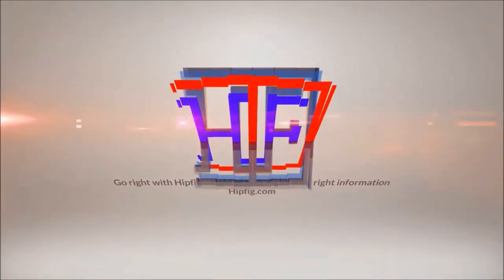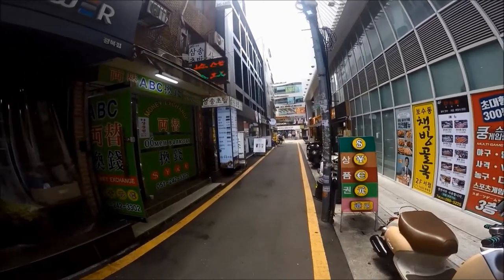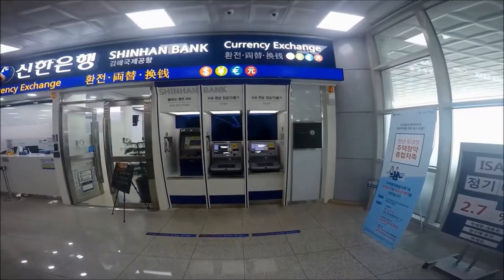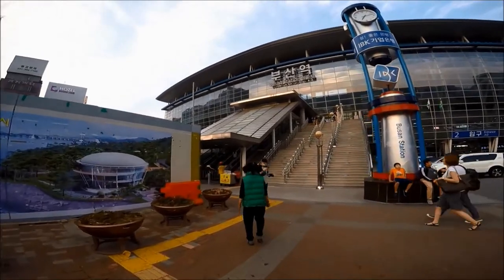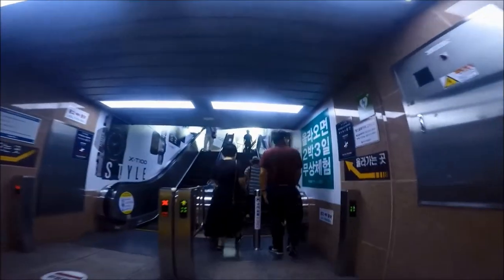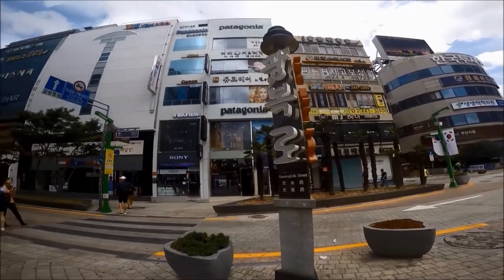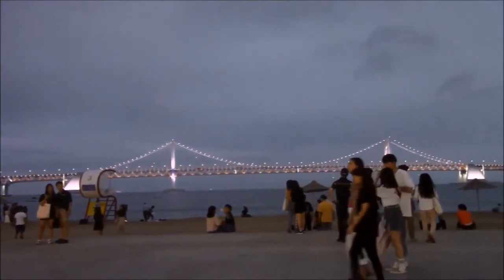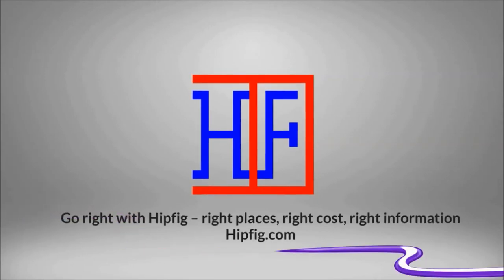🇰🇷 Busan Currency Exchange Guide - Useful Information for visitors | Busan Travel Episode# 9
Busan Currency Exchange useful information for visitors in this Busan travel video. Money Exchange in Busan South Korea can be done at Airports, Banks, Tourist Areas, and International Ferry Terminal. Find detailed information on the private Currency exchange counters in Nampo-dong and other areas in Busan.

This useful Busan Currency Exchange Information video covers:
1). South Korean Currency information for visiting Busan (Won or KRW or South Korean Won),
2). Money change counters in Busan like Banks, Airport and private currency exchange counters in tourist areas,
3). Information on major Currency Exchange counters in Busan at Airport and other areas like Nampodong, Chinatown, Haeundae Beach, and International ferry terminal,
4). Information on how to get to Private Currency Counters and Unofficial Old ladies (Ajjumas) Money exchange in Nampo-dong, Busan as well as Money change counter in Haeundae beach area of Busan, and
5). Tips for Currency Exchange counters in Busan (like hours) – Busan travel guide.